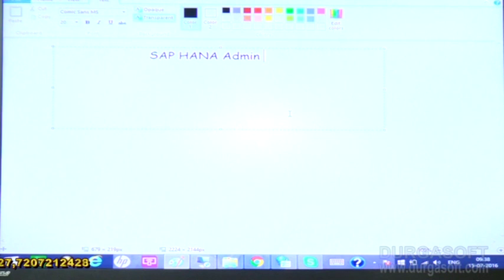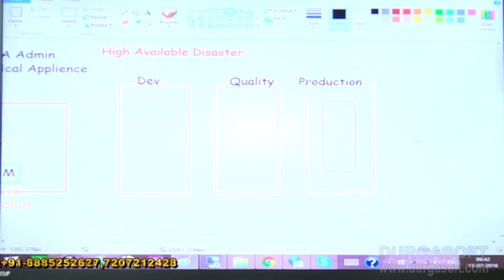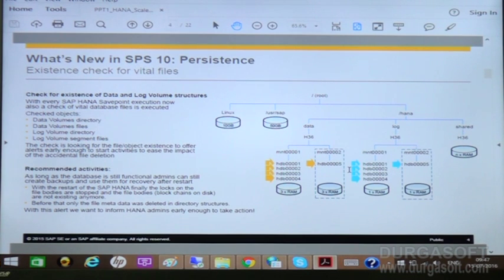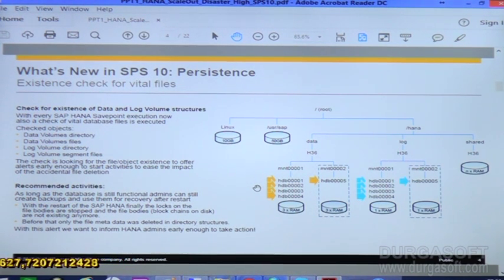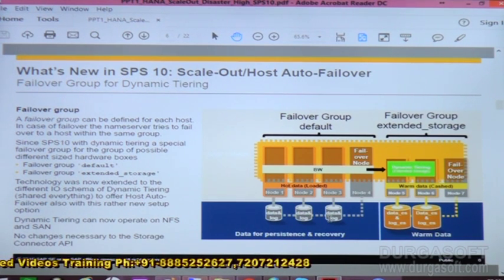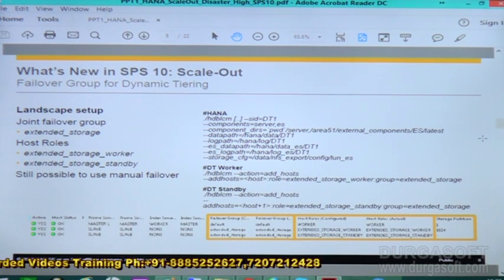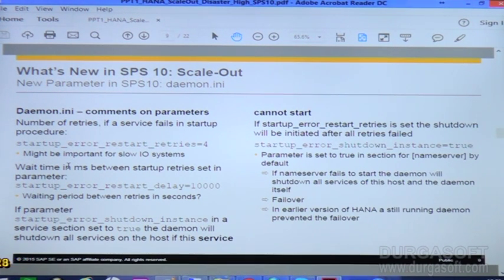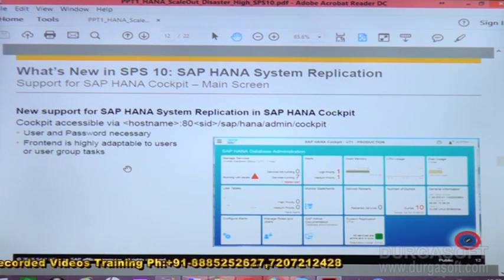SAP HANA Admin|| SAP HANA Administrator Part - 11 by Raju